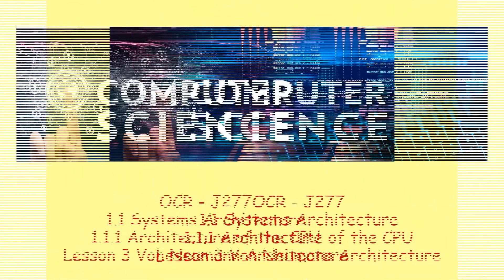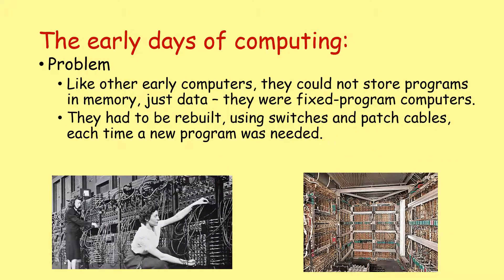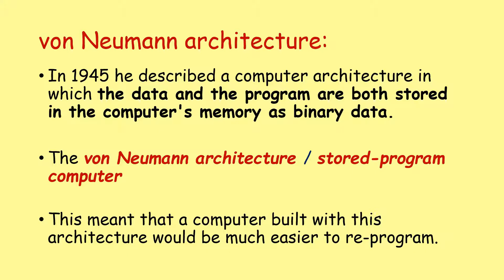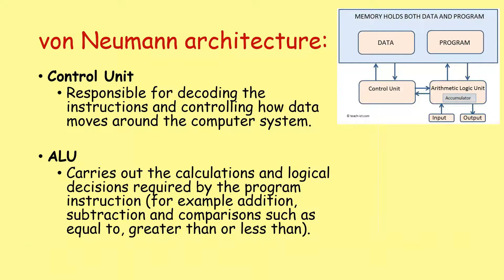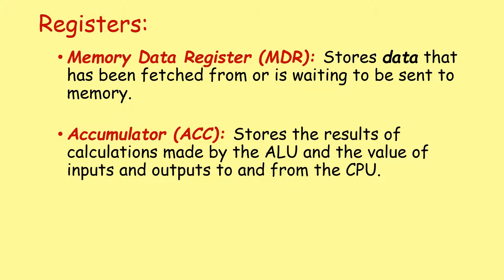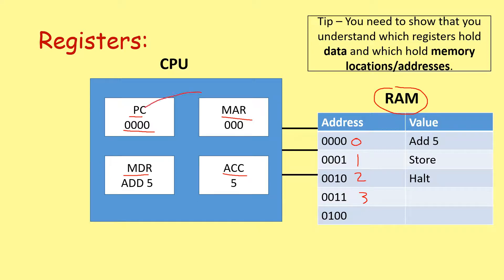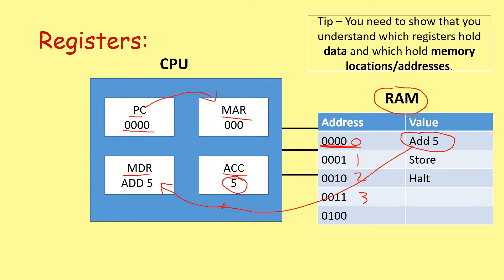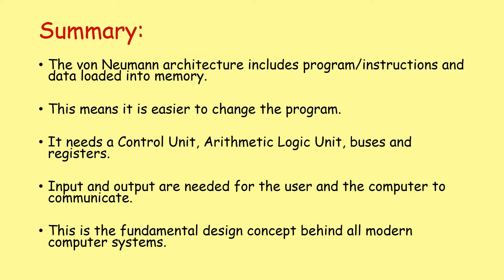OCR J277 Systems Architecture 3) Von Neumann Architecture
What is the von Neumann architecture? What are the key registers you need to know about?